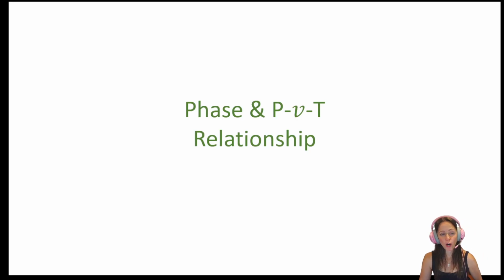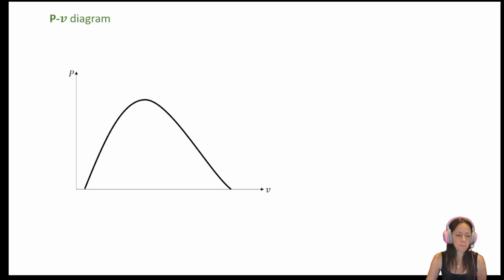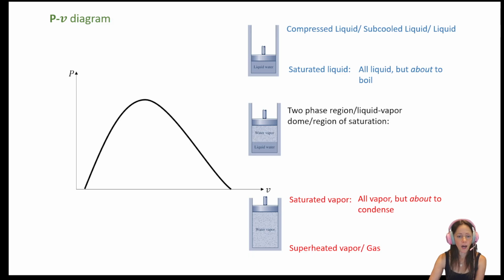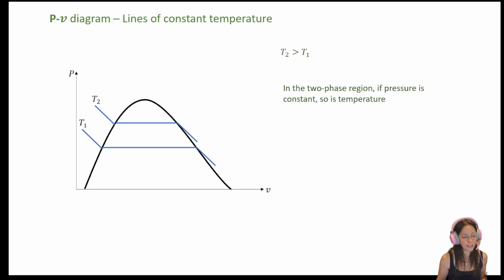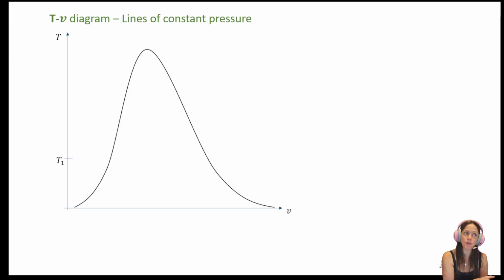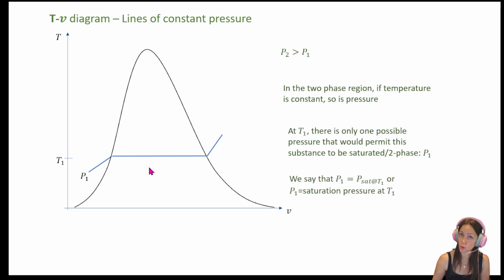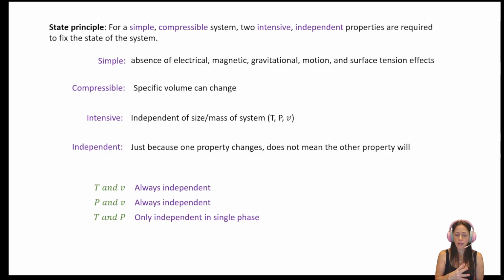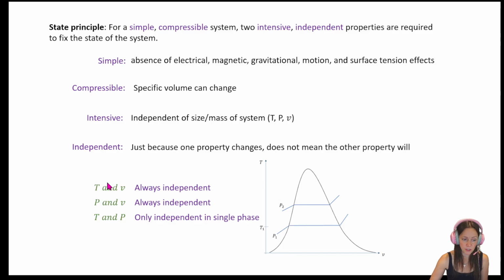Thermo I 1.7-1.9 Phase and PvT relationship